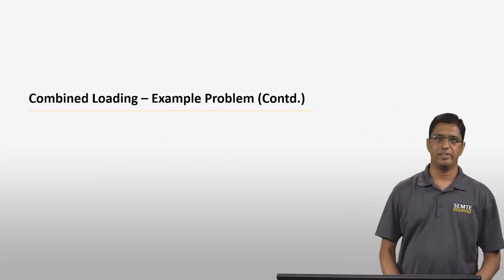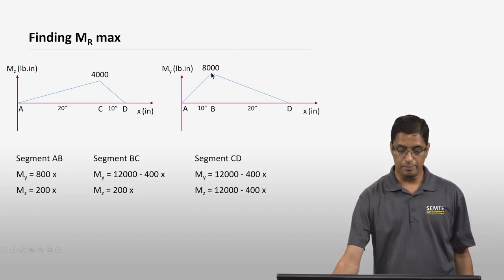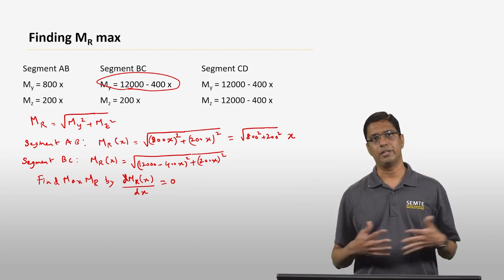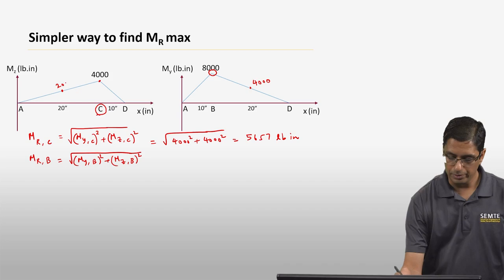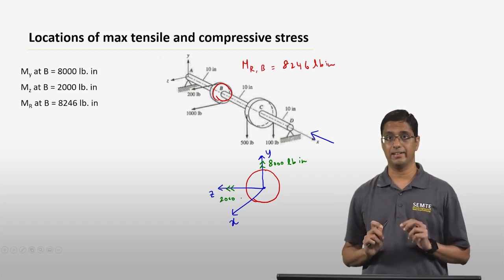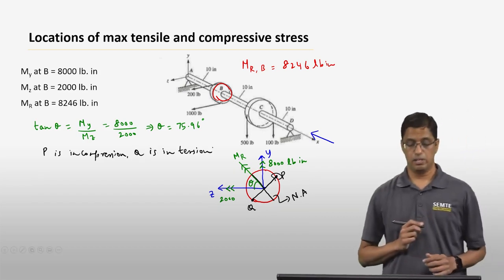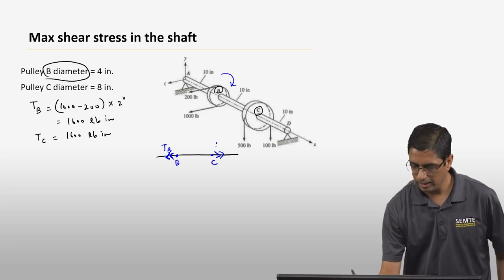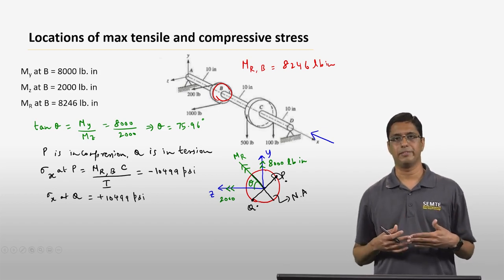Lecture 2-3: Combined loading of a circular shaft - Example 1 - Part 2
By the end of this lecture, you will be prepared to:
Determine the normal and shear stress at specific locations for a beam subjected to combined loading.